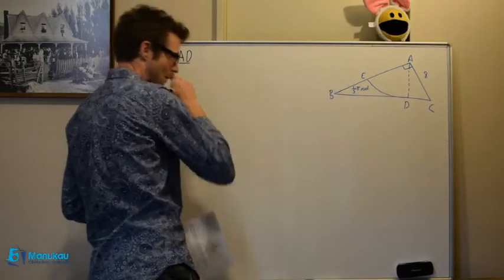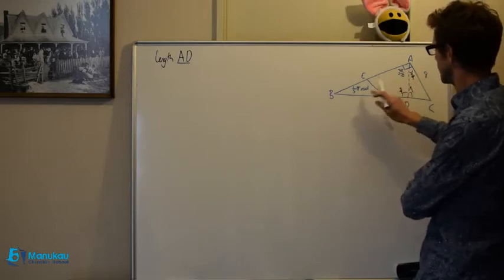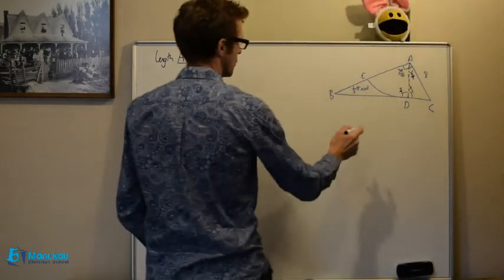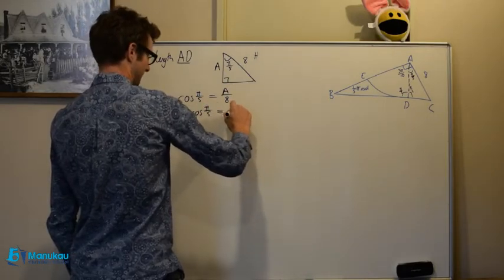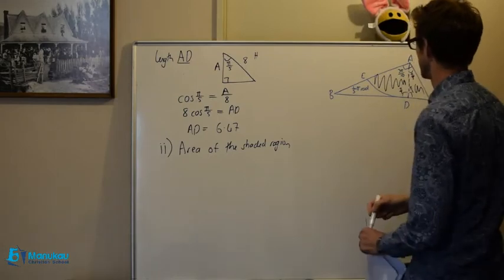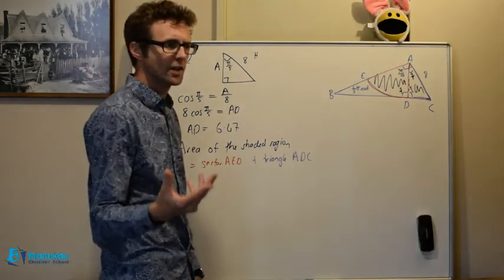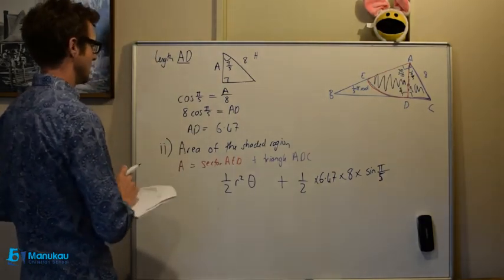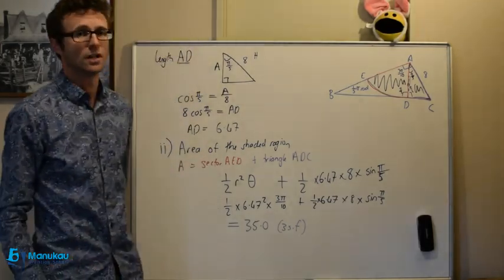Pure Maths 1 Term 1 Test question 2 - circular measure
A worked solution to the second question of the test. Please try on your own first!